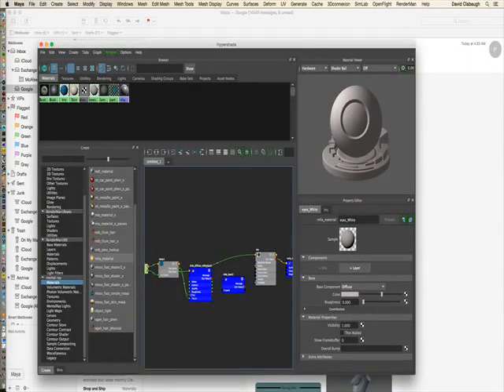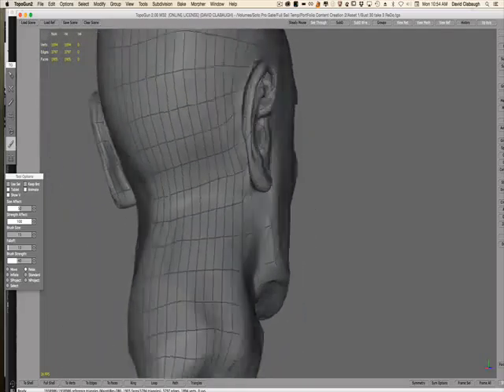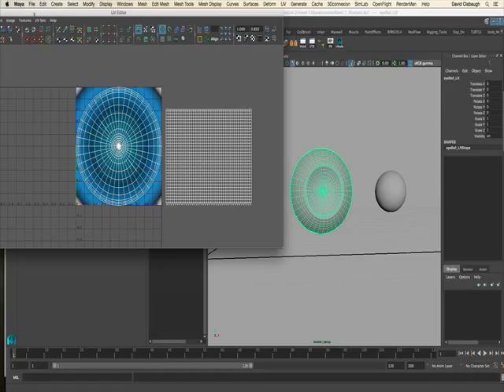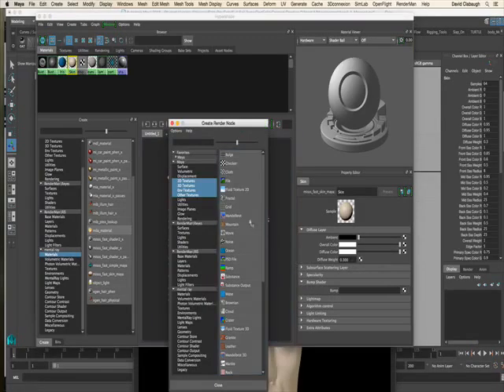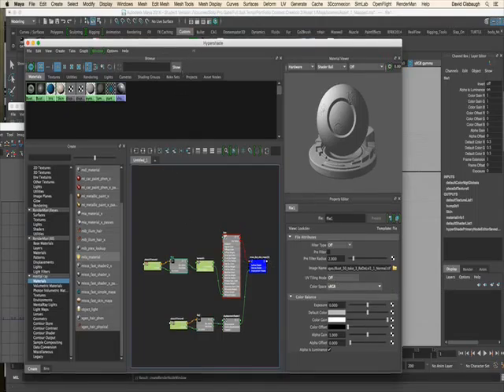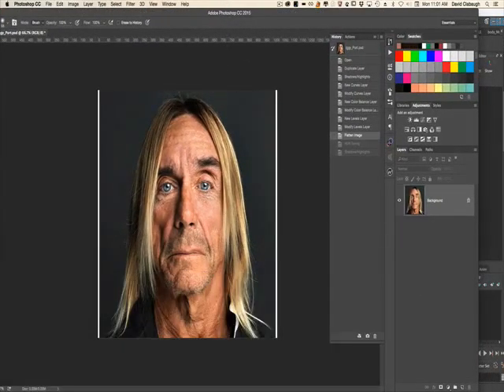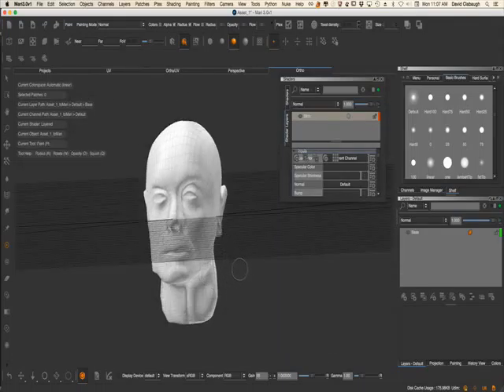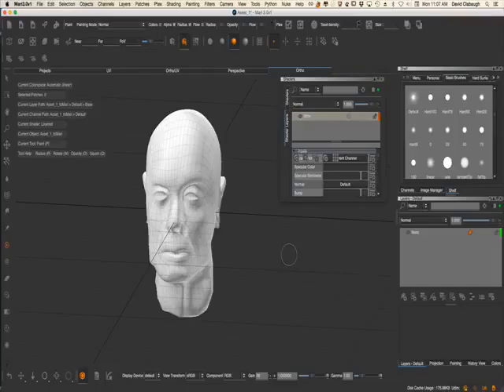PCC2 Milestone 3